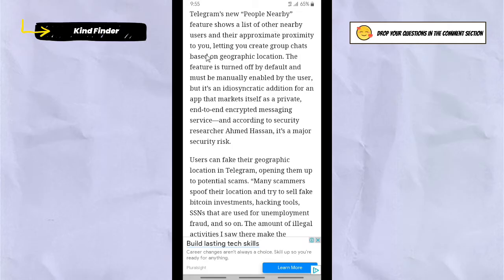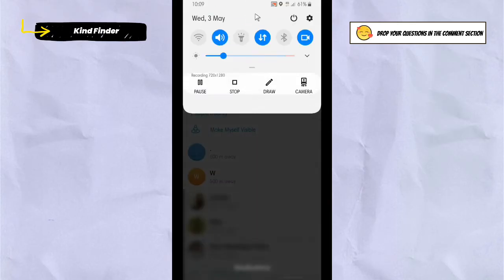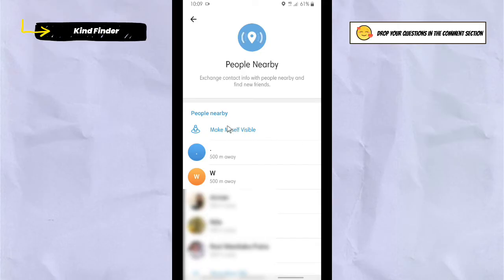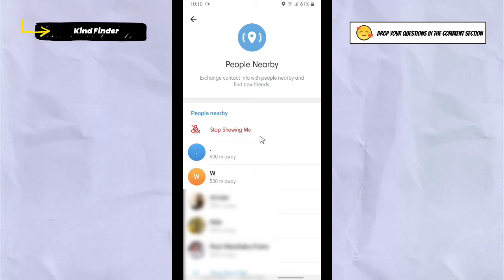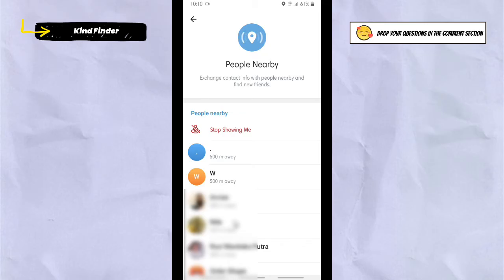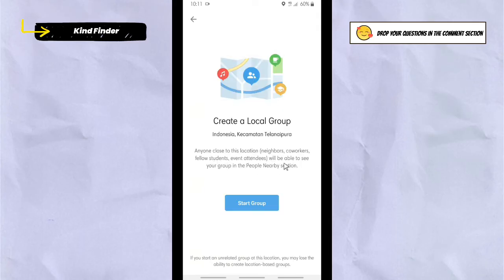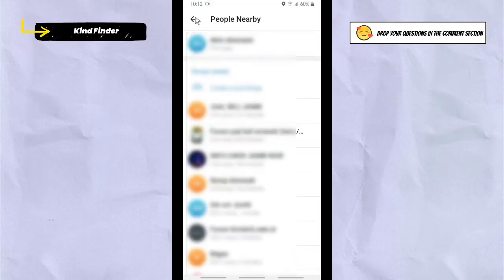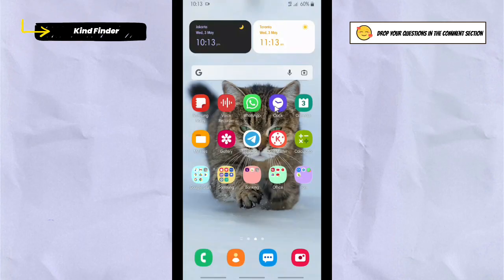How to Find People Nearby on Telegram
This video shows you how to Find People Nearby on Telegram

If you want to know how to Find People Nearby on Telegram please follow the steps in this video carefully.

Sincerely
Kind Finder